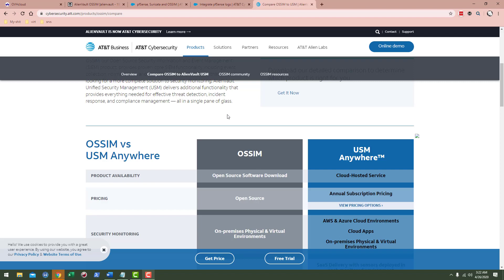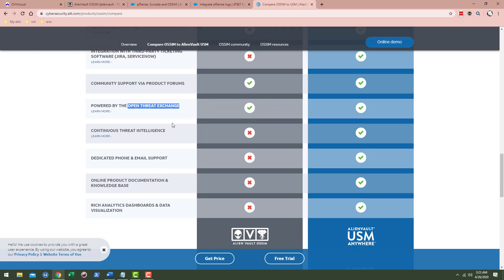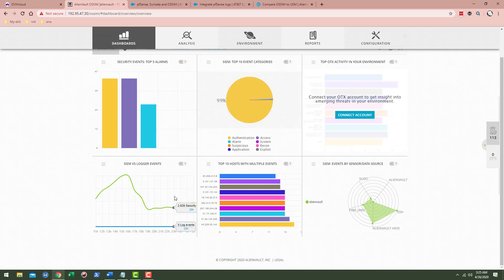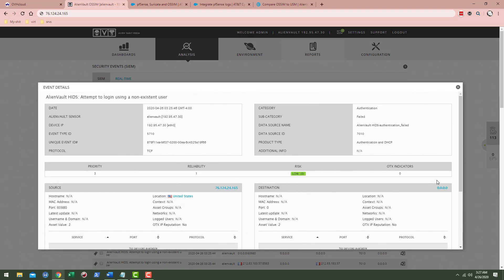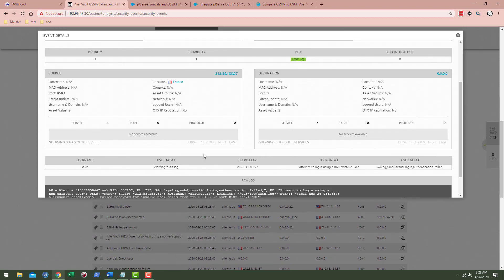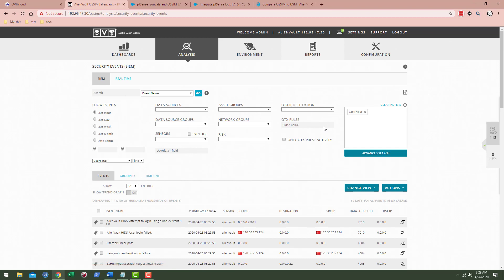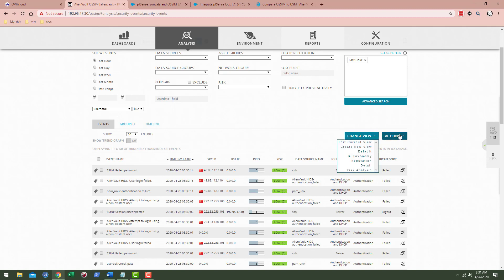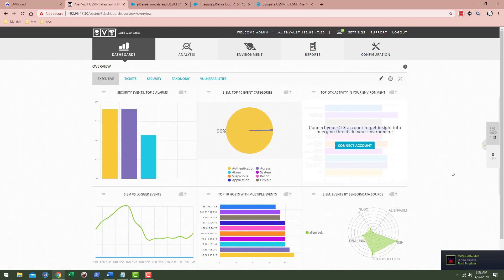Compare OSSIM to USM Anywhere ATT AlienVault SIEM